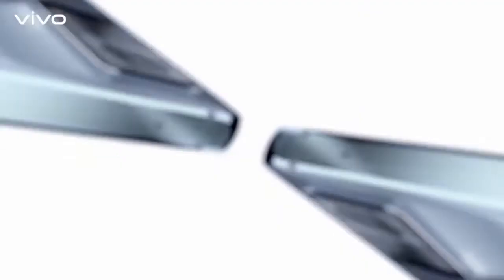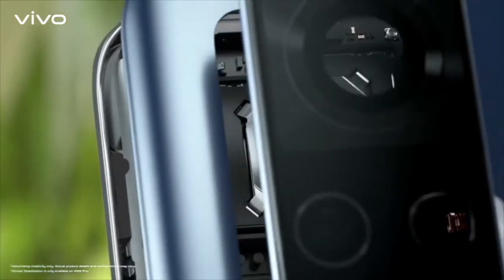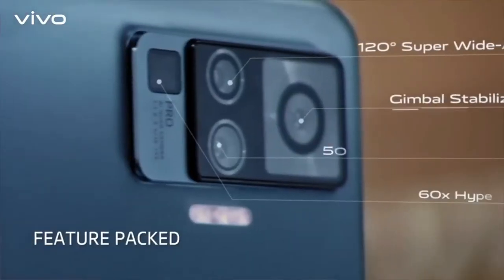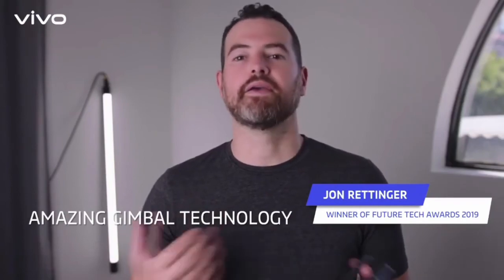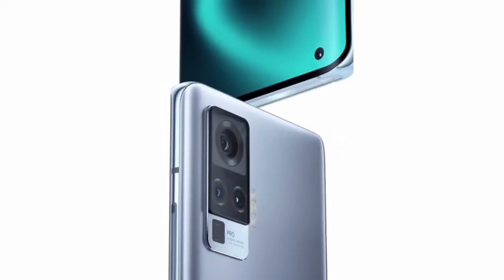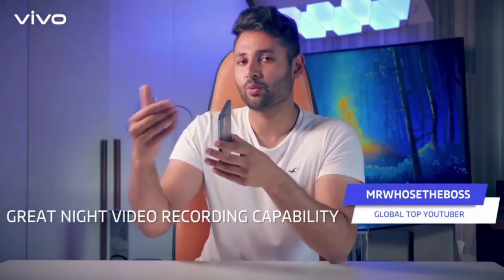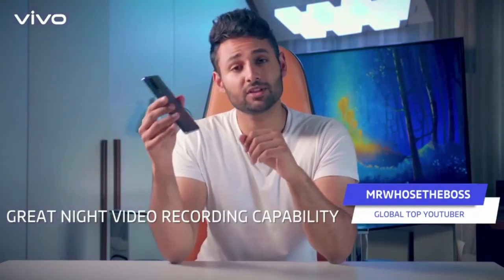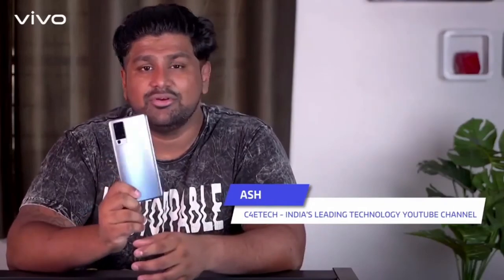RedefineTheNight Vivo X50 Series AR Filter Vivo Best Mobile In 2020